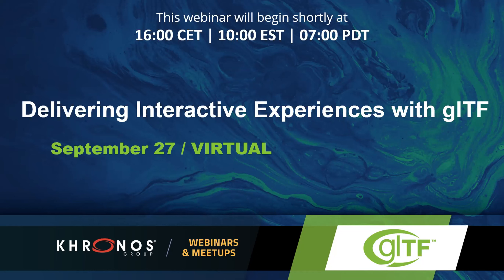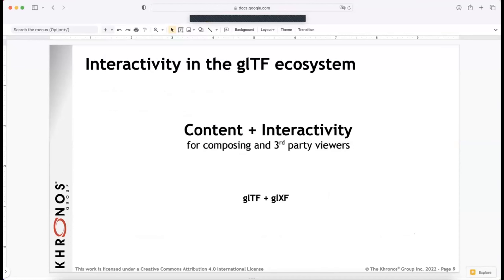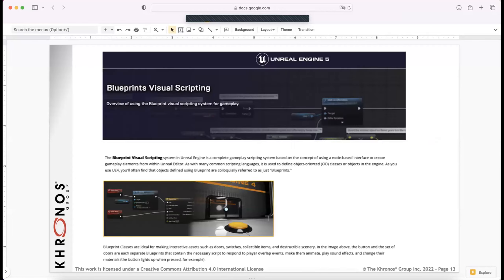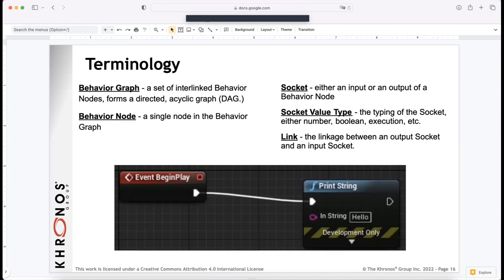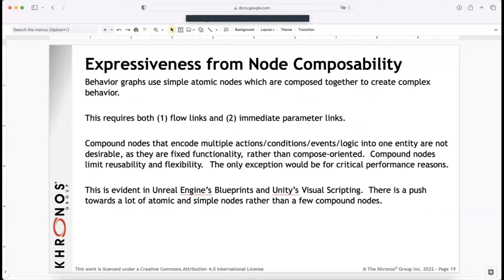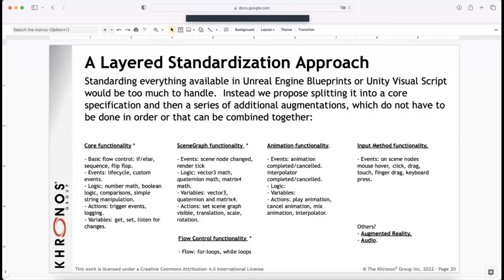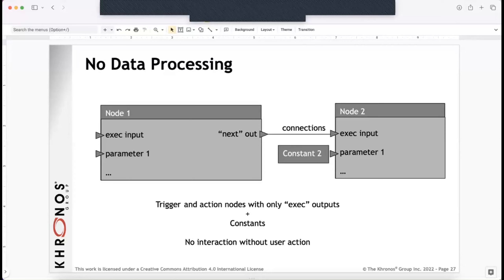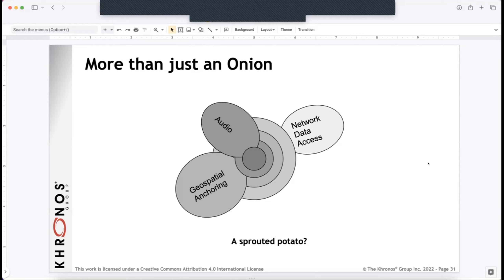Delivering Interactive Experiences with glTF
Just as we needed an industry standard format that would allow the efficient packaging and transmission of 3D assets (glTF), we now need new mechanisms that allow us to efficiently assemble and transmit an entire 3D scene from glTF assets, including ways to define behaviors and interactivity. In this webinar, members of the Khronos 3D Formats working group will preview and seek community feedback on proposals for how to add interactivity and behaviors to glTF. In addition, we preview what's on offer in the proposed interactivity behaviors extensions and showcase capabilities and preliminary implementations.